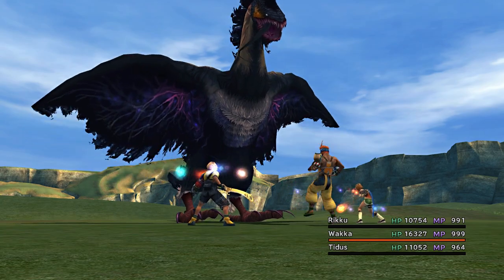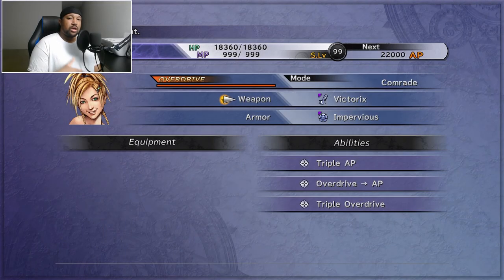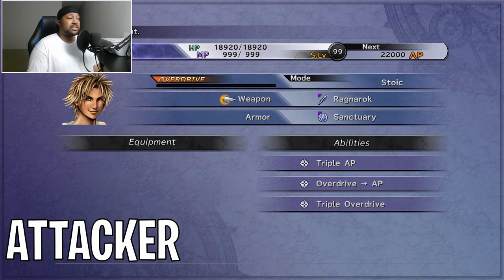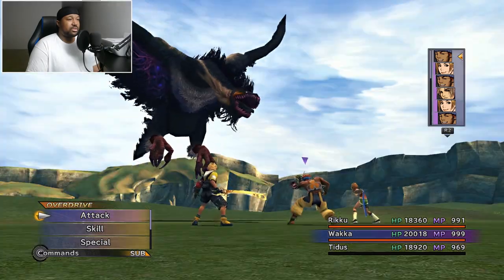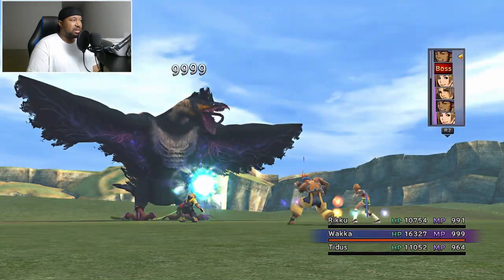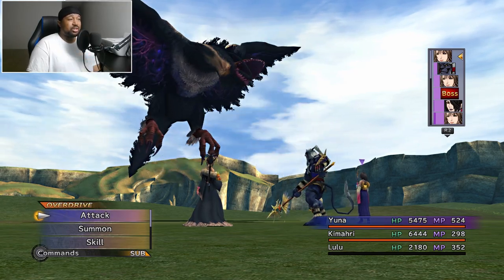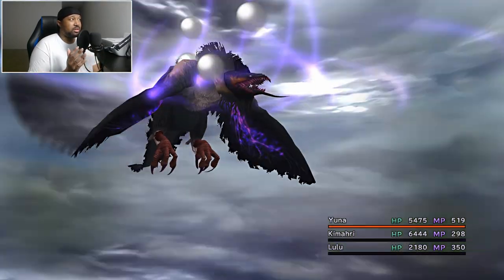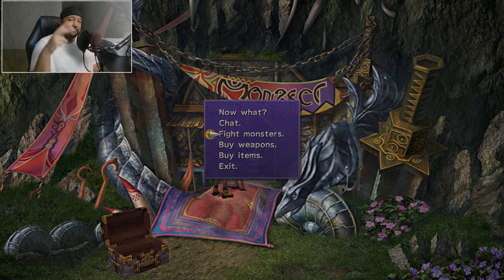DEFEAT Stratoavis With THIS: Final Fantasy X | Area Conquest - Guide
One of the easiest monsters infinal fantasy x area conquest is the stratoavis. you can learn from this guide to see how to easily that this monster out.

⏱️⏱️Video Chapters⏱️⏱️
0:00 - 1:25 Intro
1:26 - 2:59 How To Unlock Stratoavis
3:00 - 6:27 Stratoavis Strategy
6:28 - 13:02 Stratoavis Fight
13:03 - 18:35 Stratoavis Fight 2
18:36 - 19:33 Outro

🔓UNLOCKABLE FIENDS🔓
Stratoavis - Capture at least one of every fiend in Besaid.
Malboro Menace - Capture at least one of every fiend in Kilika.
Kottos - Capture at least one of every fiend on the Mi'ihen Highroad.
Coeurlregina - Capture at least one of every fiend on the Mushroom Rock Road.
Jormungand - Capture at least one of every fiend on the Djose Highroad.
Cactuar King - Capture at least one of every fiend in the Thunder Plains.
Espada - Capture at least one of every fiend in the Macalania Woods and Lake Macalania.
Abyss Worm - Capture at least one of every fiend in Bikanel.
Chimerageist - Capture at least one of every fiend in the Calm Lands.
Don Tonberry - Capture at least one of every fiend in the Cavern of the Stolen Fayth.
Catoblepas - Capture at least one of every fiend at Mt. Gagazet.
Abaddon - Capture at least one of every fiend from inside Sin.
Vorban - Capture at least one of every fiend in the Omega Ruins.